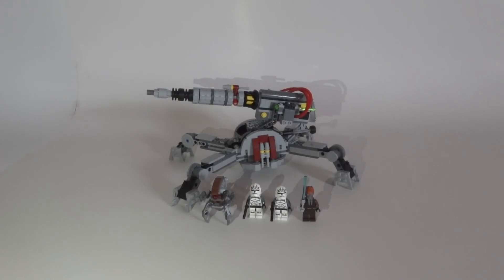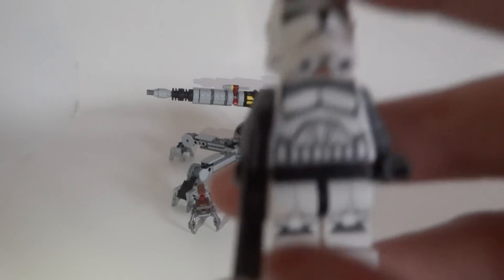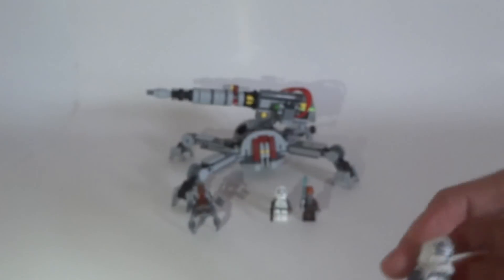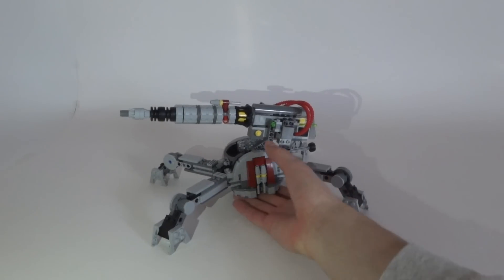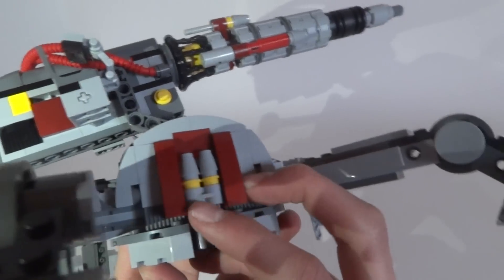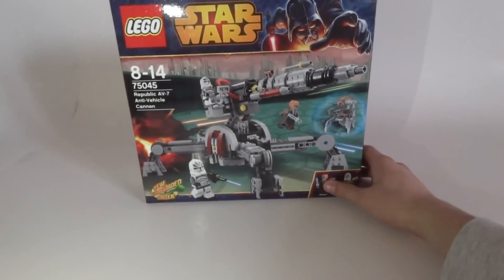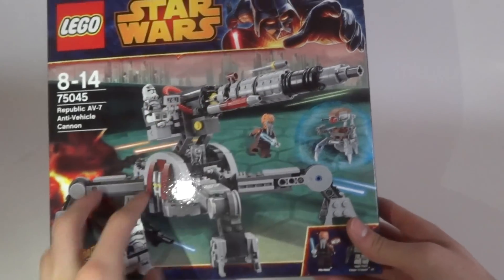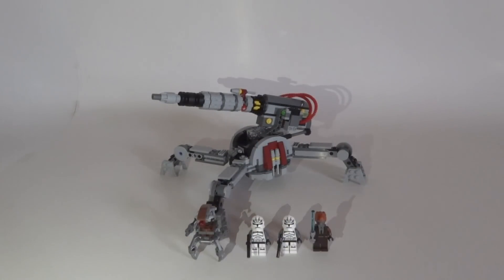LEGO Star Wars Republic AV-7 Anti-Vehicle Cannon Review 75045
Lego Star Wars 75045 Review by CCMProductions97.
Pieces: 434
Price: 39,99$